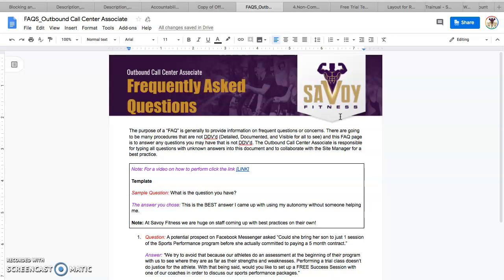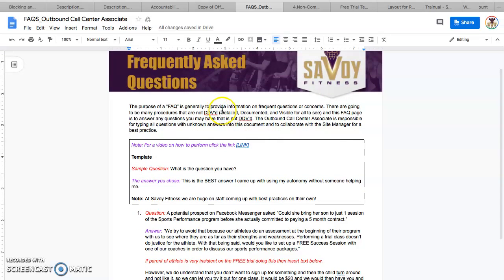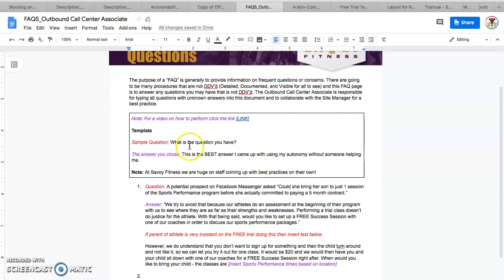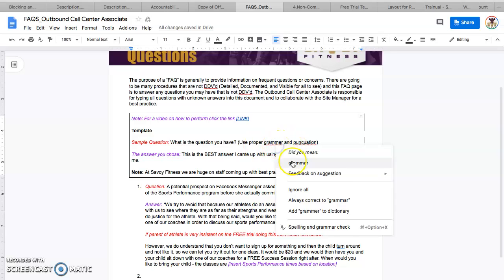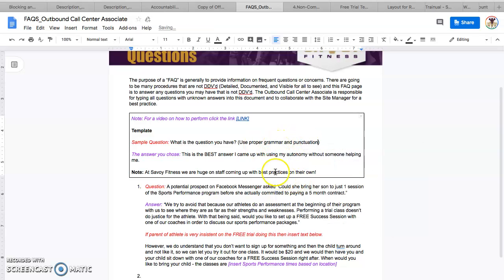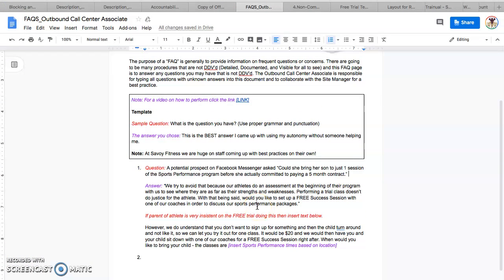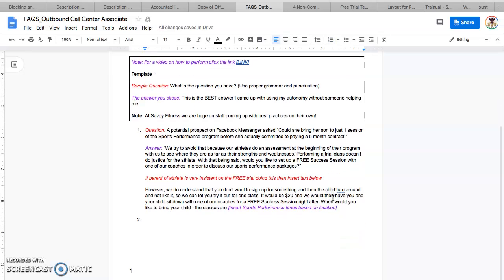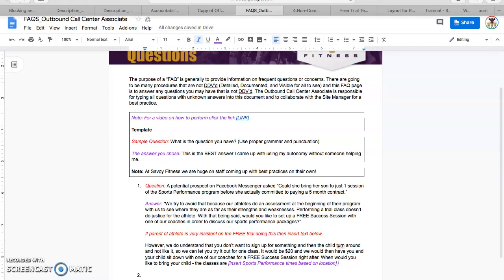Fequently Asked Questions